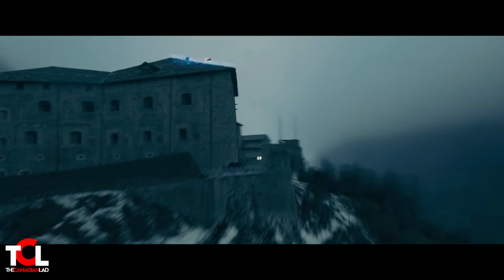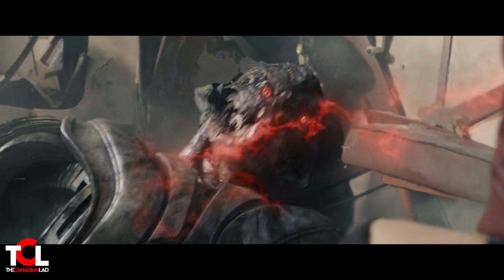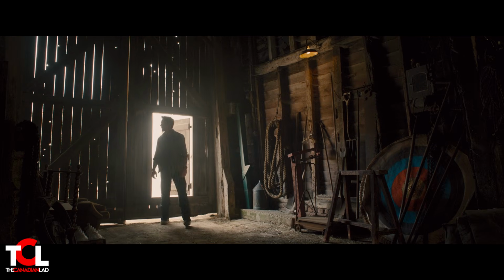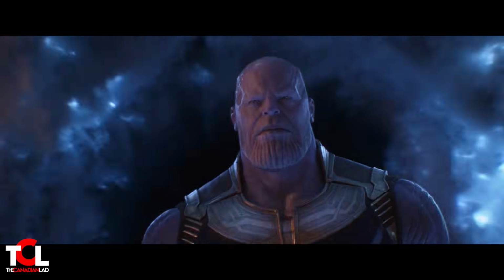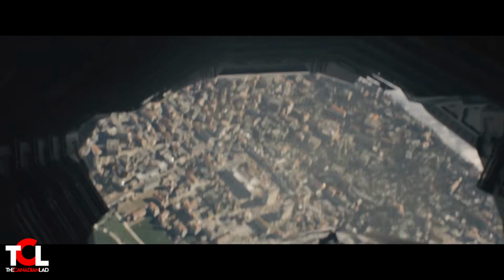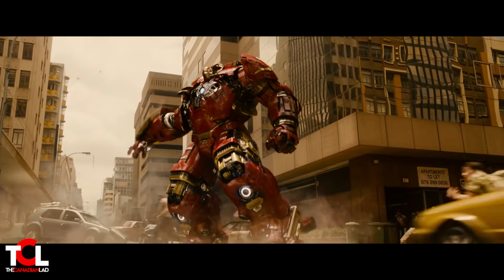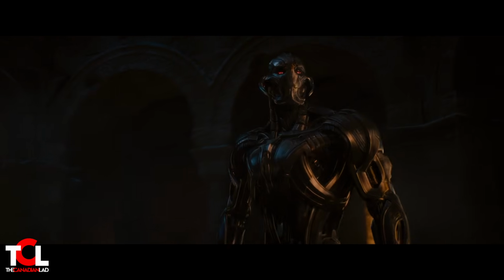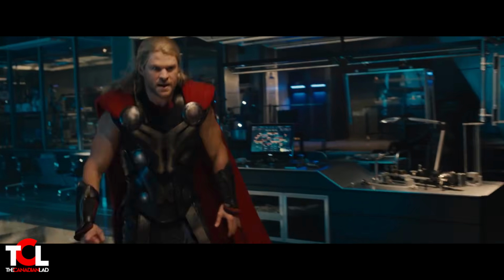I Watched Avengers: Age Of Ultron in 0.25x Speed and Here's What I Found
I found 14 new details and as well as 6 major foreshadowing in this movie. Tried to keep the video as packed as possible, basically means I won't try to waste your time with useless discussion to prolong this video. Enjoy!